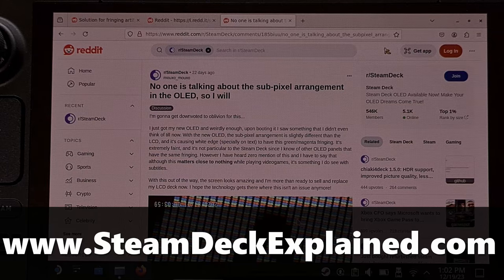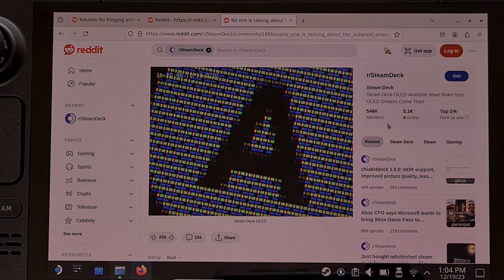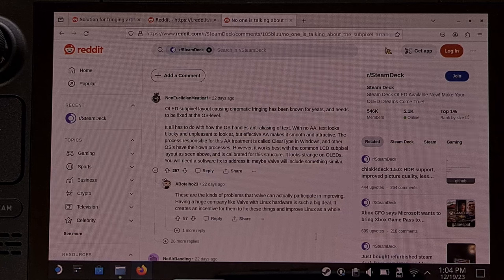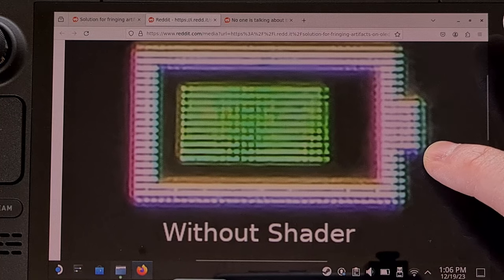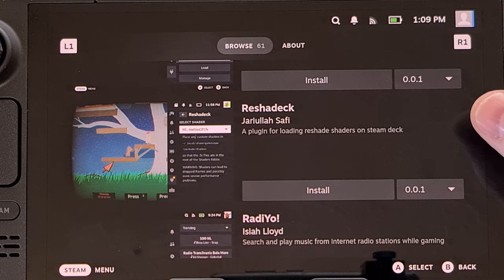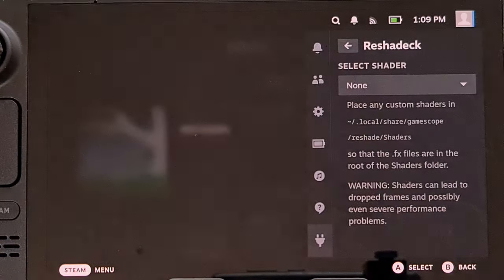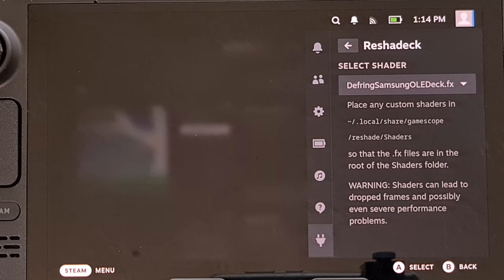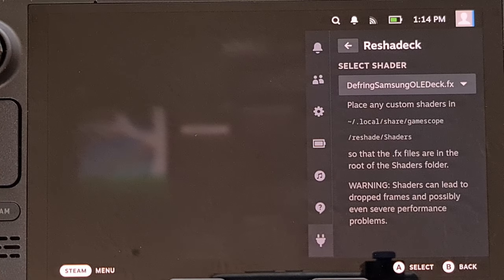How to Fix OLED Steam Deck Sub Pixel Fringing Artifacts with ReshaDeck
If you have an OLED Steam Deck with a Samsung panel, this Decky Loader Plugin will help to remove that subpixel fringing.

Summary
A few weeks ago in the Steam Deck subreddit, a member uploaded some up-close images of their OLED version that shows a green and magenta fringing on the white edges of UI elements. They noted that this was more apparent on text but it was also there in icons as well.

This isn't isolated to the Steam Deck itself, as this issue has been pointed out on many devices out there including smartphones and TVs.

It's happening because of how the sub-pixels are arranged, and for some people, it's simply too distracting so it causes them to constantly be aware of it.

You can see the comment mention how this needs to be fixed at the OS-level, but as of yet, there hasn't been a fix released by Valve for SteamOS. However, earlier today a community developer was able to get a Decky Loader plugin published that mostly fixes the issue.

This will require you to have Decky Loader installed, so if you haven't done that yet, pause the video and go install it.
I'll include a link to a guide down in the description below that will walk you through the process for those who interested in learning.

This Decky Loader plugin looks to be made by Reddit user jack-of-some, that adds a shader to the display to reduce the amount of sub-pixel fringing that occurs.

It isn't perfect, but as you can see from the image here, it does look to improve things a lot.

To install it, we simply need to bring up the DeckyLoader menu from the Quick Settings panel here.
Then tap on the store icon in the top right corner.

Chapters
1. Intro [00:00]
2. Before and After Images[01:56]
3. Open Decky Loader Plugin Store [02:16]
4. Install & Enable Reshadeck [02:38]
5. Conclusion [04:04]